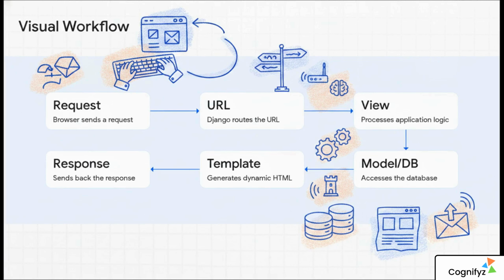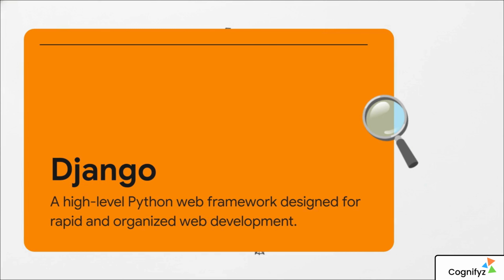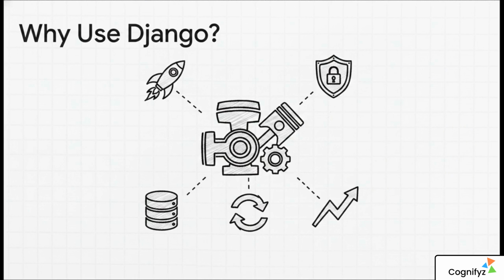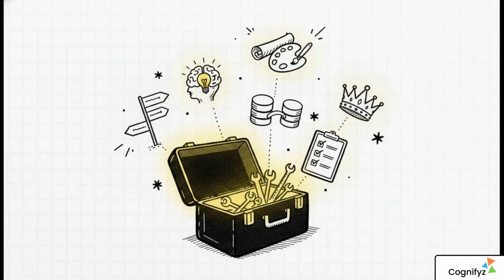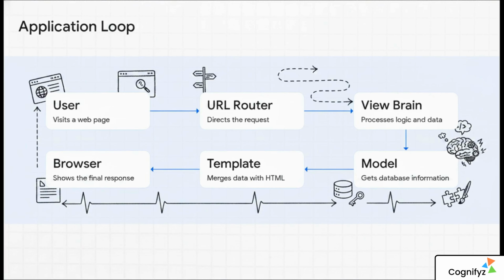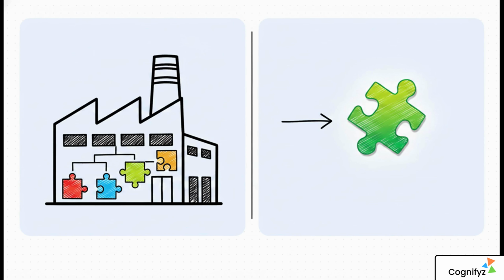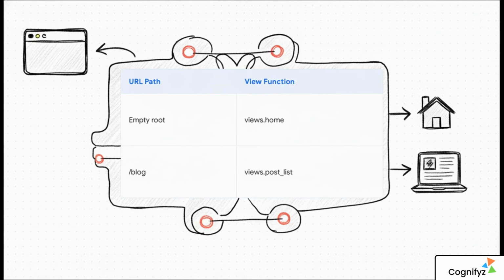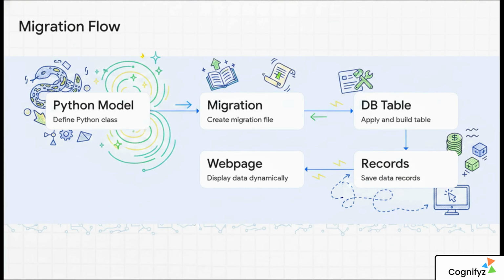Django Tutorial for Beginners | Learn Python Web Development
Learn Django for Beginners and discover how to build powerful web applications with Python! 🐍🚀

In this beginner-friendly Django tutorial, you'll learn what Django is, how Django works, why developers use it, and how to create your first Django project.

Django is one of the most popular Python web frameworks for backend and full-stack web development. It provides built-in tools for URL routing, views, templates, databases, authentication, security, and an admin panel—helping you build web applications faster and more efficiently.

Whether you're a Python beginner, student, aspiring web developer, or someone starting backend development, this 10-minute introduction will give you a strong foundation in Django.

Why use Django for web development?
How Django's request-response cycle works
Django Projects vs Django Apps
How to install Django
How to create your first Django project
How to start the Django development server
How URLs, Views, and Templates work together
What Django Models and the ORM are
How Django handles databases
Introduction to Django Admin and Authentication
Common Django mistakes beginners should avoid
What to learn after this Django tutorial

Create your first Django project:

django-admin startproject mysite
cd mysite

Create a Django app:

python manage.py startapp blog
💻 Your First Django View

def home(request):
    return HttpResponse("Hello, Django!")
🔗 URL Routing

urlpatterns = [
    path("", views.home, name="home"),

class Product(models.Model):
    name = models.CharField(max_length=100)
    price = models.DecimalField(max_digits=10, decimal_places=2)
⚠️ Common Django Beginner Mistakes
Confusing Django Projects and Apps
Forgetting to add an app to INSTALLED_APPS
Not running makemigrations and migrate
Using incorrect template paths
Not understanding URL routing
Mixing business logic into the wrong part of the application
Trying to learn advanced Django concepts before understanding the fundamentals
🎯 Who Is This Django Tutorial For?

This video is perfect for:

Python beginners
Students learning Django
Backend development beginners
Full-stack development students
Anyone interested in building websites with Python
📚 Continue Learning Django

After understanding the basics, you can continue with:

Django Models → Templates → Forms → CRUD Applications → Authentication → REST APIs → Deployment → Real-World Django Projects